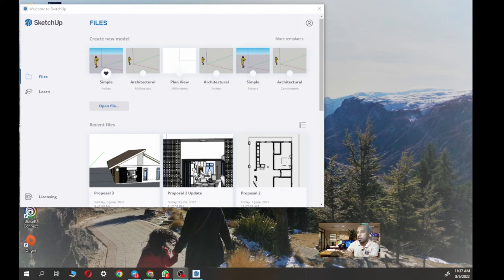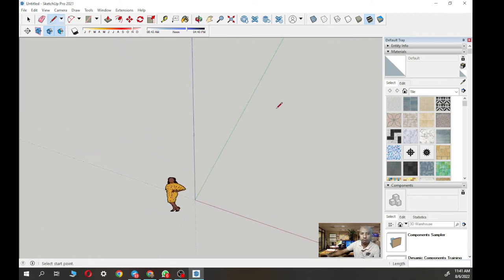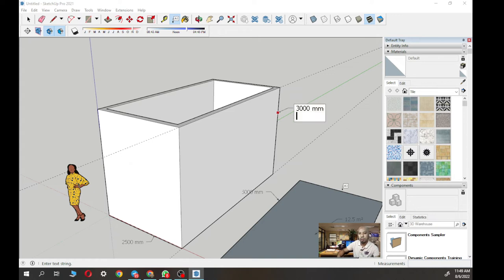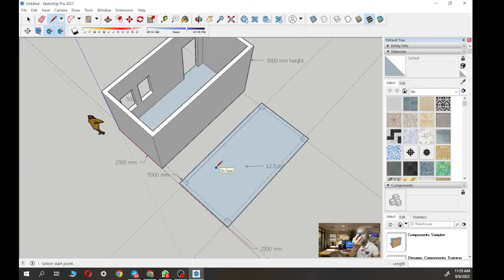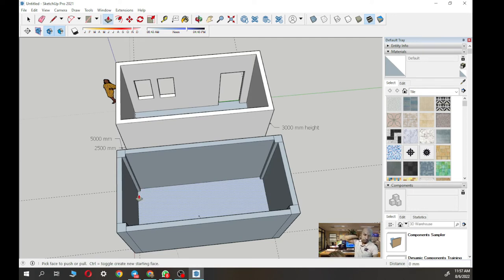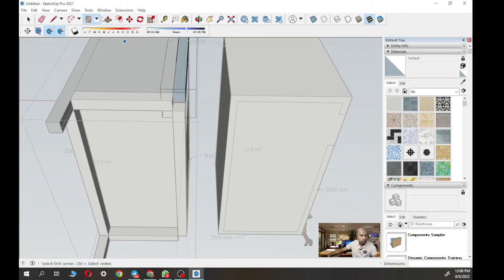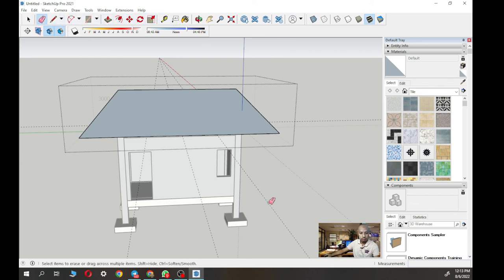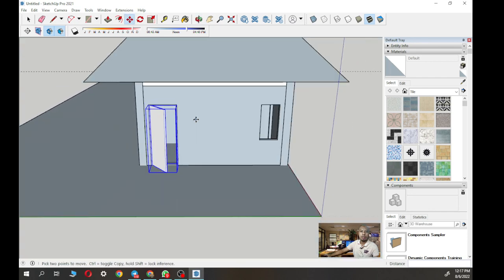SketchUp Pro DID154 3D Modelling Basics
A simple step by step modelling for amateur users. Specifically made for Building and Construction DID154 Students